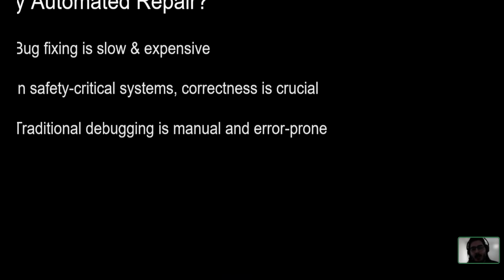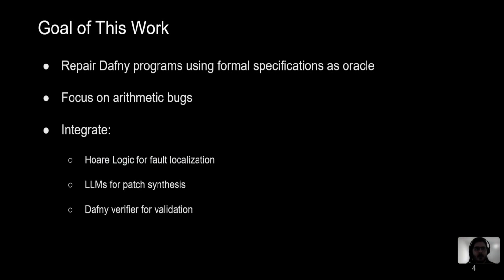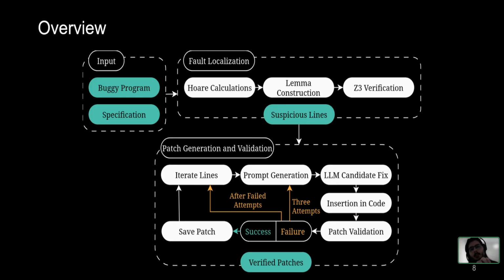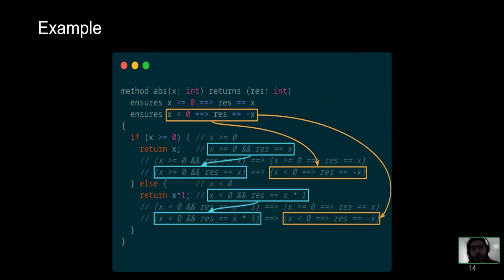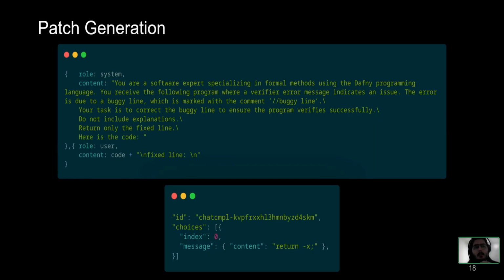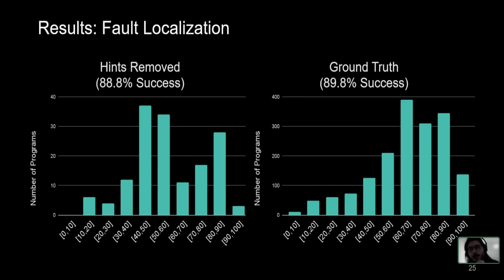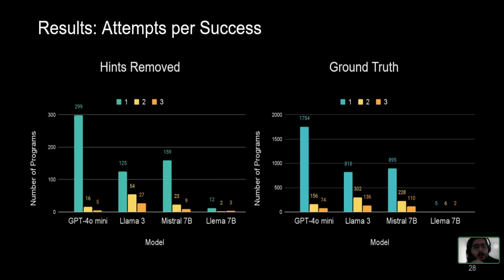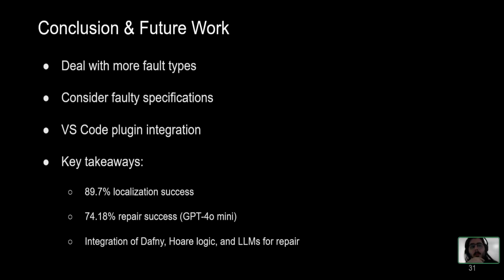[Dafny'26] Specification-Guided Repair of Arithmetic Errors in Dafny Programs using LLMs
Specification-Guided Repair of Arithmetic Errors in Dafny Programs using LLMs (Video, Dafny 2026)
Valentina Wu, Alexandra Mendes, and Alexandre Abreu
(Faculdade de Engenharia, Universidade do Porto; Faculty of Engineering, University of Porto & INESC TEC; University of Porto & INESC TEC)

Abstract: Debugging and repairing faults when programs fail to formally verify can be complex and time-consuming. Automated Program Repair (APR) can ease this burden by automatically identifying and fixing faults. However, traditional APR techniques often rely on test suites for validation, but these may not capture all possible scenarios. In contrast, formal specifications provide strong correctness criteria, enabling more effective automated repair.
We present an APR tool for Dafny, a verification-aware programming language that uses formal specifications (including pre-conditions, post-conditions, and invariants) as oracles for fault localization and repair. Assuming the correctness of the specifications and focusing on arithmetic bugs, we localize faults through a series of steps, which include using Hoare logic to determine the state of each statement within the program, and applying Large Language Models (LLMs) to synthesize candidate fixes. The models considered are GPT-4o mini, Llama 3, Mistral 7B, and Llemma 7B.
We evaluate our approach using DafnyBench, a benchmark of real-world Dafny programs. Our tool achieves 89.7% fault localization success rate and GPT-4o mini yields the highest repair success rate of 74.18%. These results highlight the potential of combining formal reasoning with LLM-based program synthesis for automated program repair.